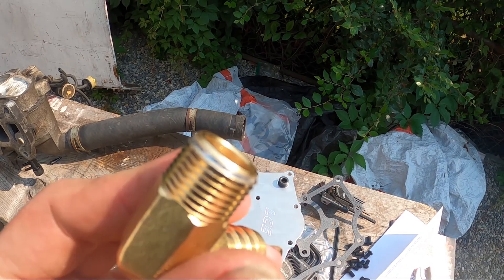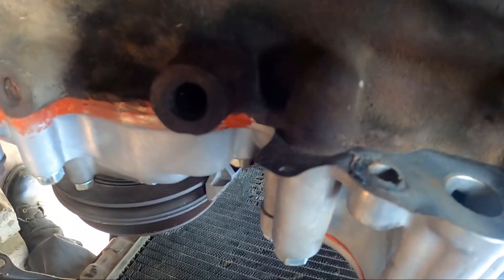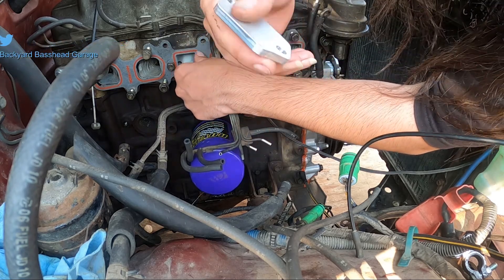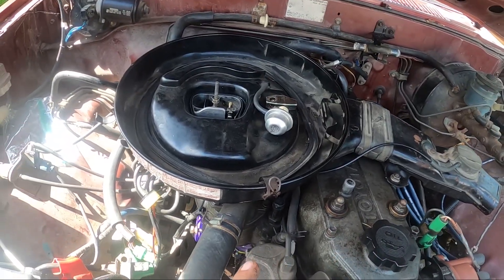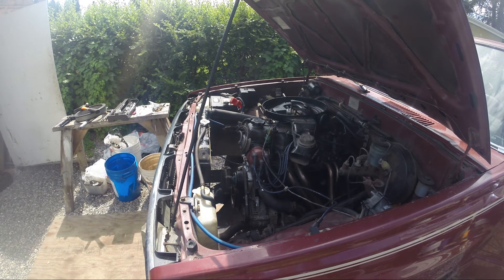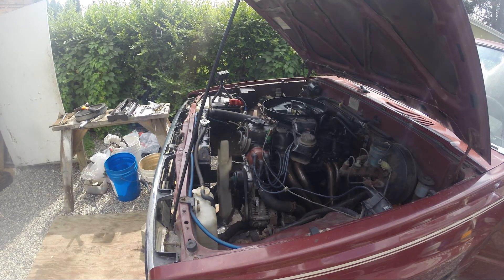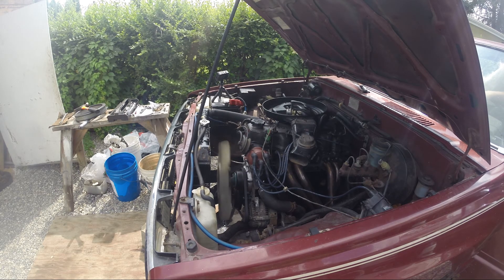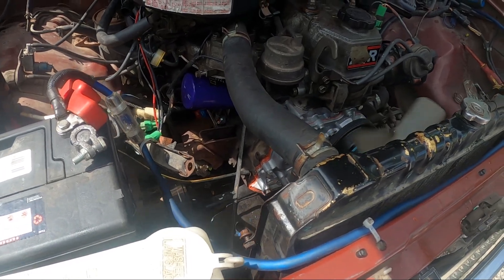1987 Toyota pickup all upgrades done (for now)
I know it took a  little longer then it should have but it's done now, Now it's time for some fun.

Have any questions or suggestions just comment them below and we'll have a look.

Toy is a "lowered" 1987 Toyota pickup SR5